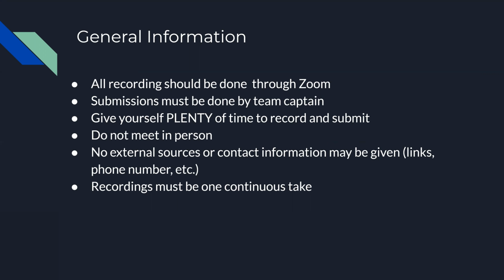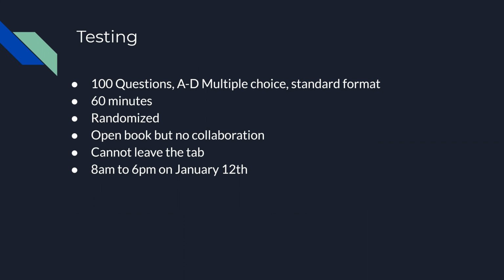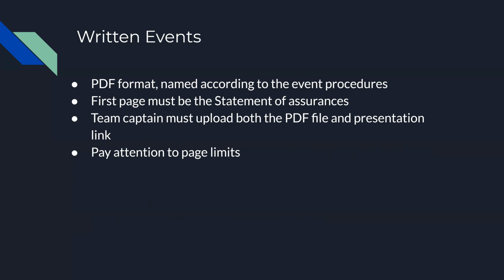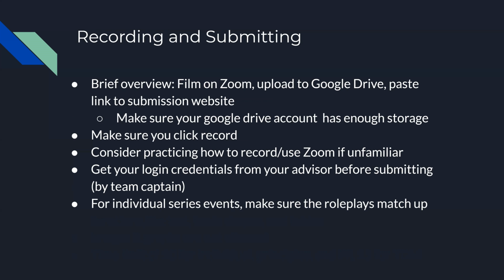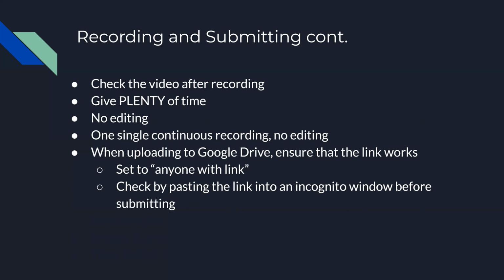Navigating Virtual DECA Competition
This video provides great resources that are particularly helpful for the upcoming 2021 California DECA District Career Development Conferences.